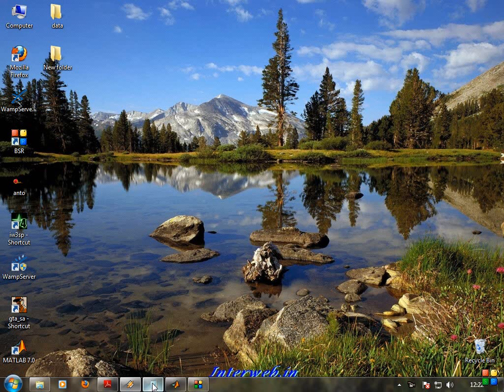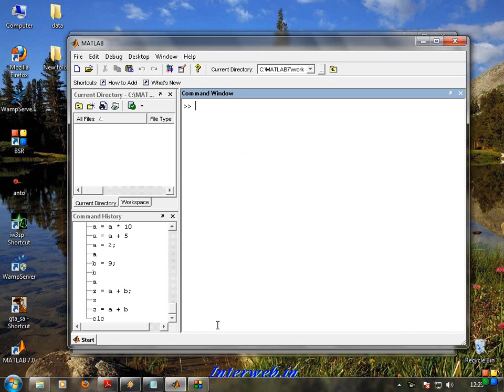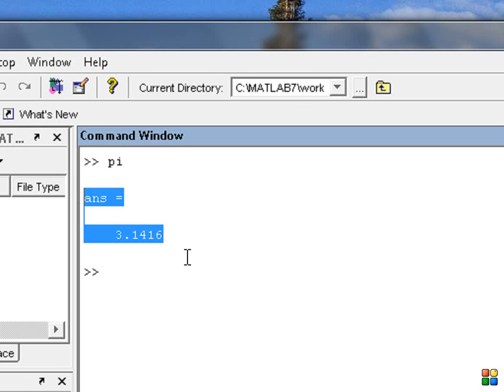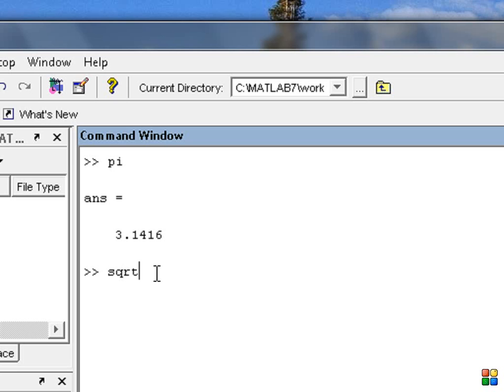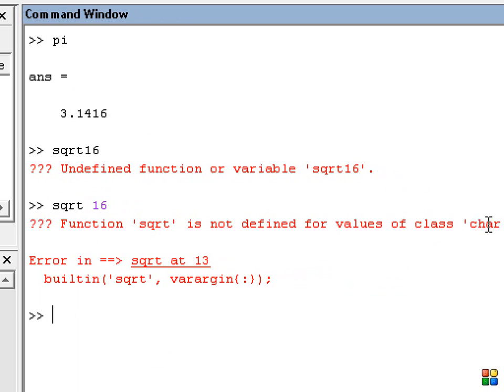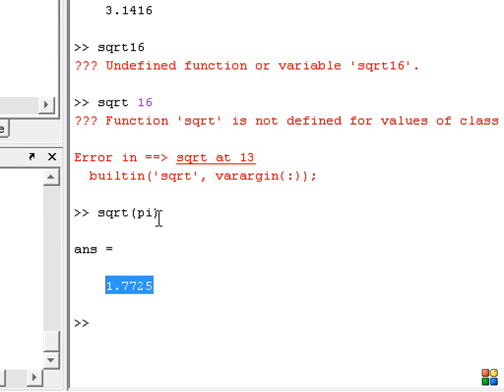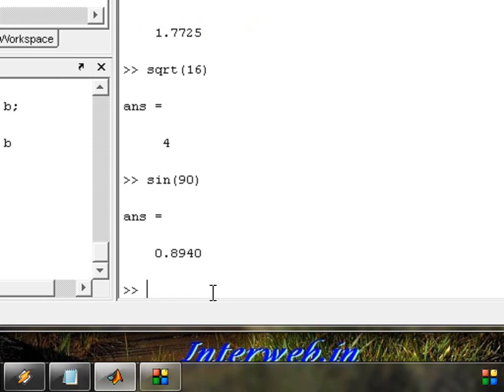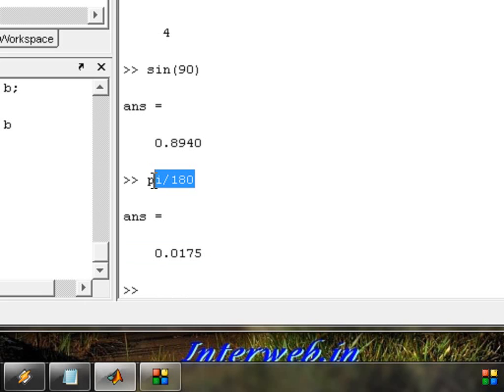matlab basics in Tamil part - 4.